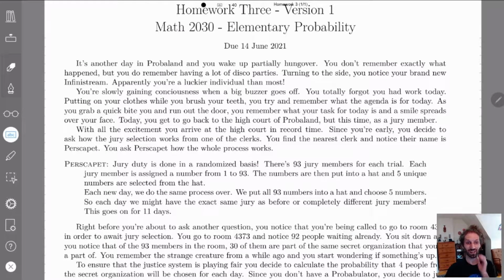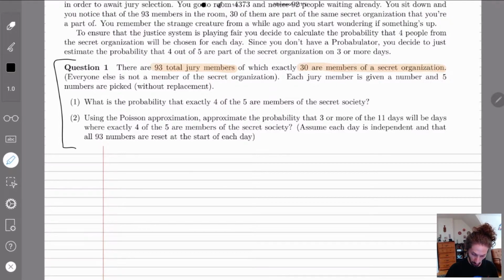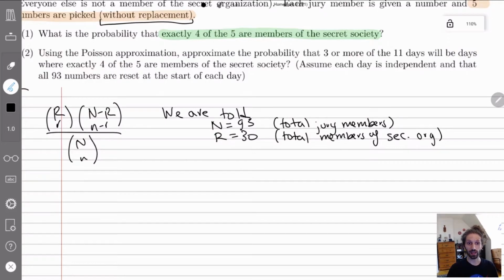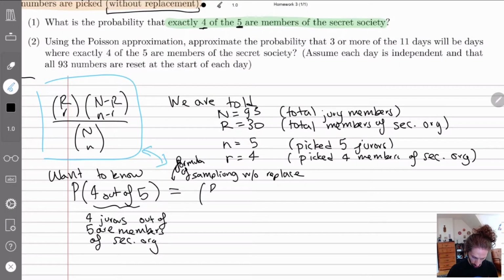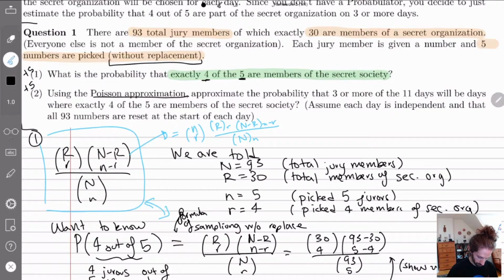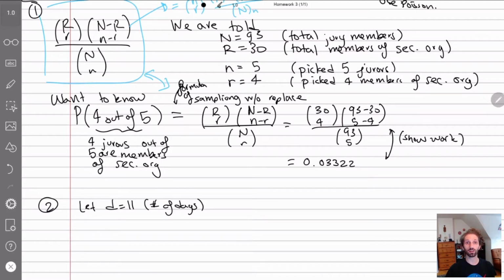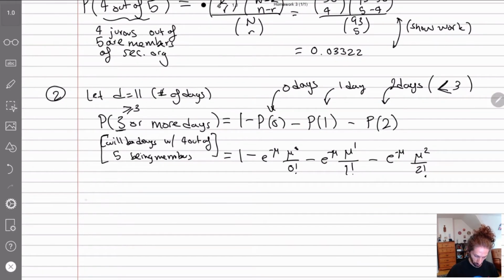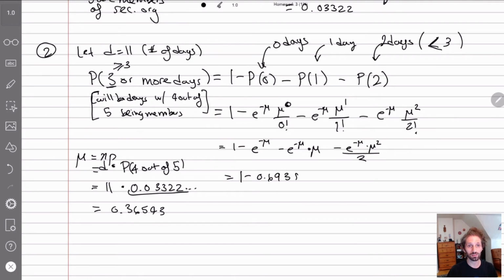Homework 3 solution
Solution to homework 3